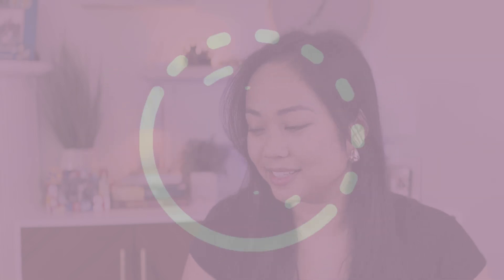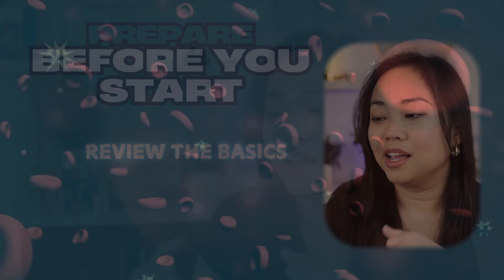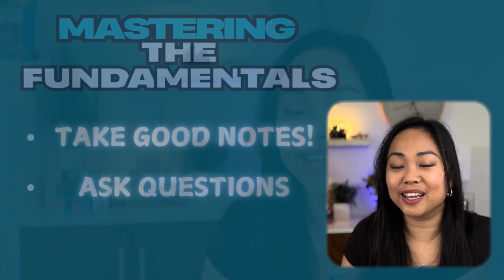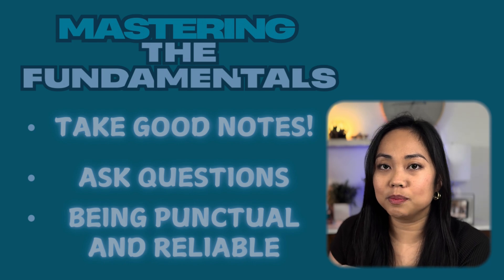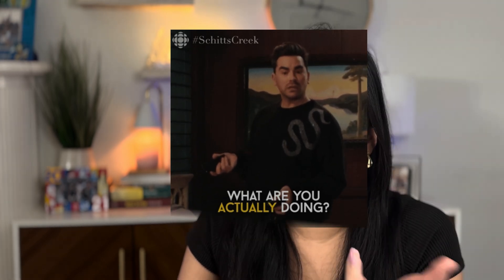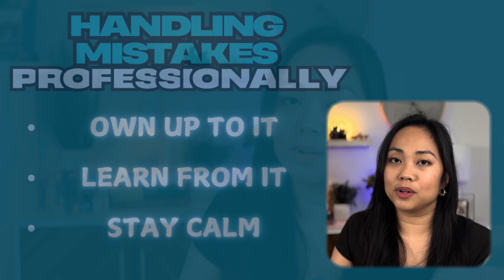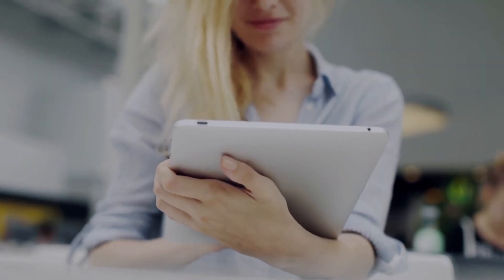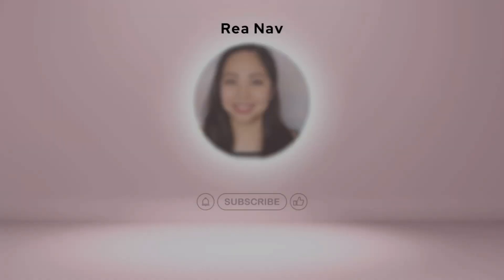How to Succeed in Your Lab Internship: Essential Tips for New Interns!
Are you starting a lab internship and want to make a great impression? Whether you’re working in biology, chemistry, or biomedical research, this video covers everything you need to know to succeed in your lab internship! From preparing before you start to mastering lab techniques, showing initiative, and networking with professionals—these internship success tips will help you stand out.

🔬 In This Video:
00:00 Intro
00:32 Prepare Before You Start – Review techniques, read SOPs, and understand lab safety
01:51 Master the Fundamentals – Keep a detailed lab notebook and ask smart questions
02:33 Master the Fundamentals - Show Initiative and Work Ethic – Be punctual, reliable, and proactive in the lab
03:12 Handle Mistakes Professionally – Learn from errors and stay calm under pressure
05:19 Network and Make Connections – Build relationships that can help your future career

💡 Question of the Day: What’s your biggest concern about your lab internship?

The best book for Hematology:

Best book for Hematology morphology:

Best Hematology and Clinical Laboratory Science review book:

Hi I'm Rea! Welcome to my channel, I mainly focus on Hematology where I try to simplify concepts and give memorization techniques, but I do branch out every now and then, and share my life as a Clinical Lab Scientist. Depending on how busy I get, I may get delayed in uploading so please bear with me. 😊